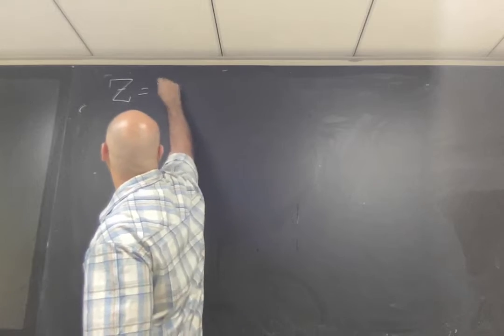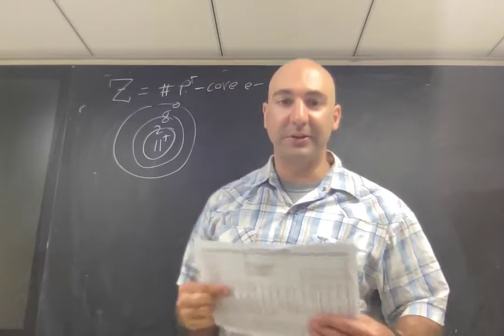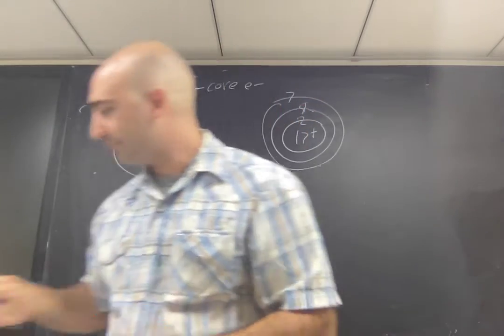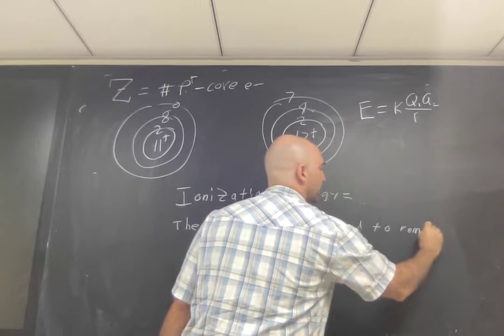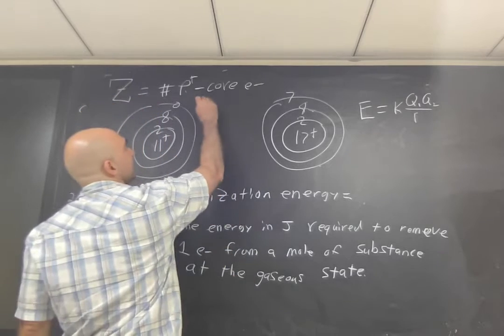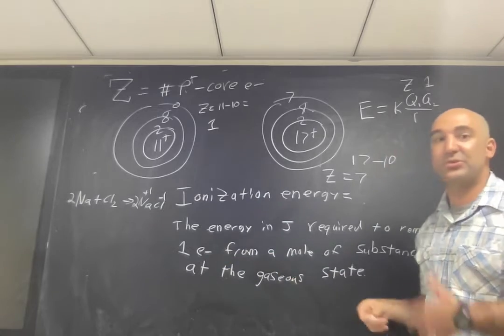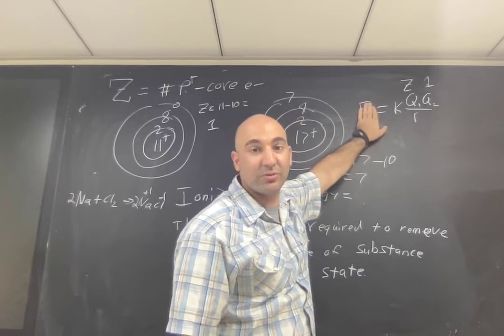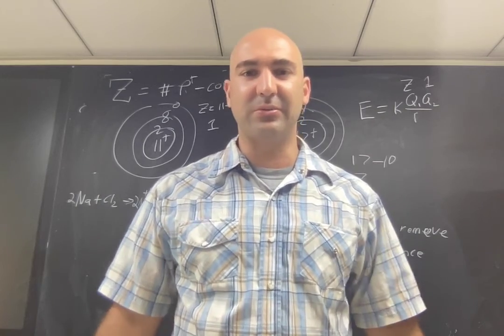Ionization energy AP Chemistry Effective nuclear charge radius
This is a video that uses the discussion of effective nuclear charge to explain both radius and ionization energy.